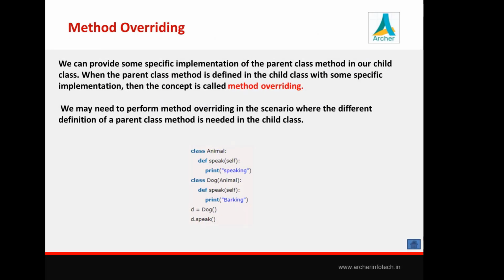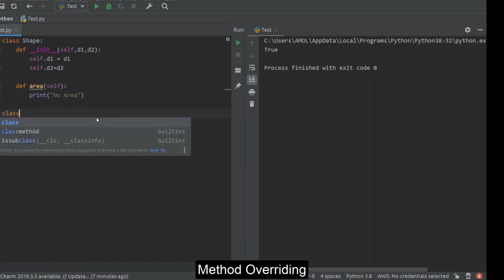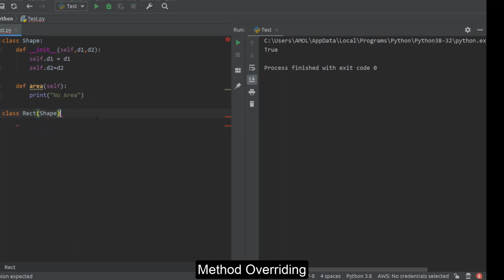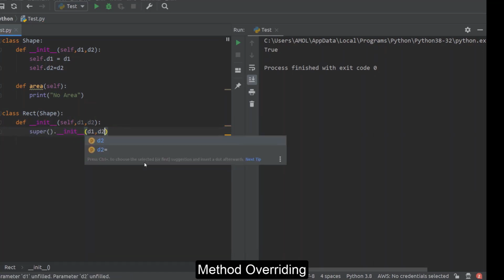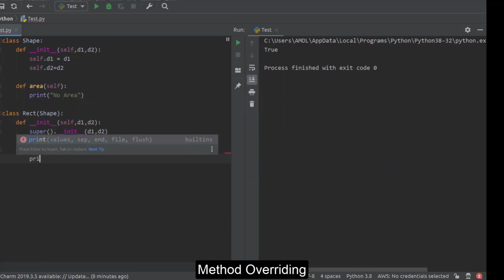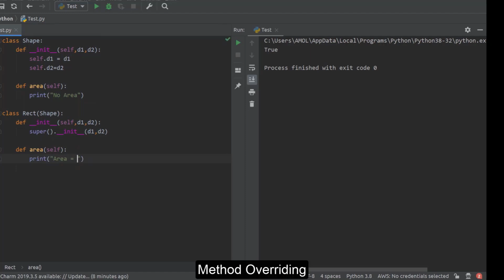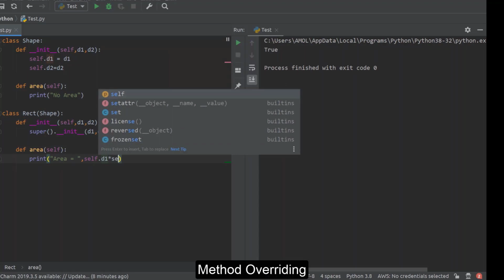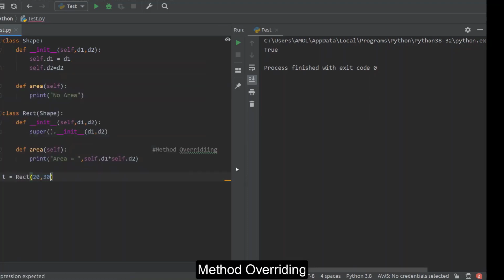Python Tutorial for Beginners | #8.8 Method Overriding in Python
In this video which is part of series of "Python Tutorial for Beginners" , you'll learn about Method Overriding in Python

Method overriding is a concept of object oriented programming that allows us to change the implementation of a function in the child class that is defined in the parent class. It is the ability of a child class to change the implementation of any method which is already provided by one of its parent class(ancestors).

Following conditions must be met for overriding a function:

Inheritance should be there. Function overriding cannot be done within a class. We need to derive a child class from a parent class.
The function that is redefined in the child class should have the same signature as in the parent class i.e. same number of parameters.

In this video, you’ll learn about Method Overriding in Python and its fundamental concept with the help of examples.